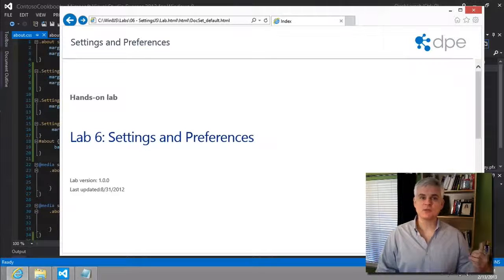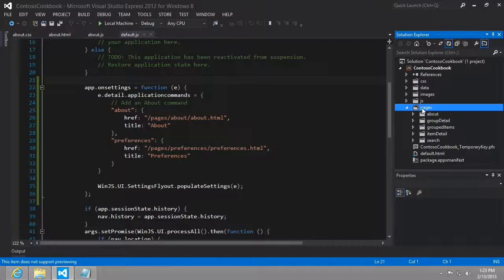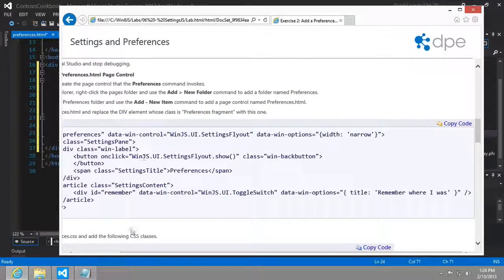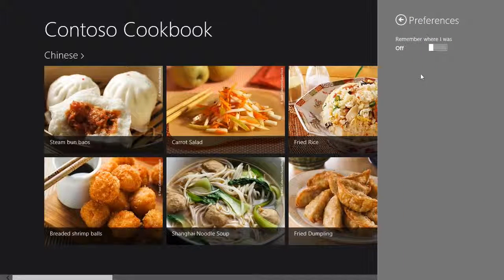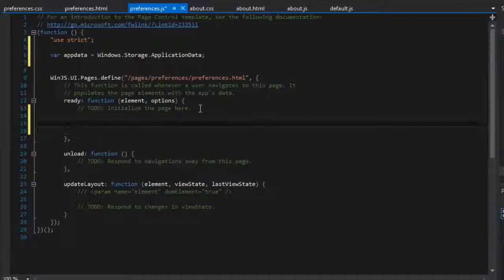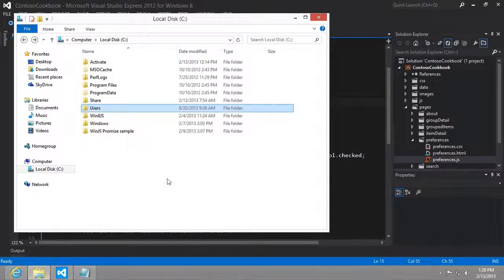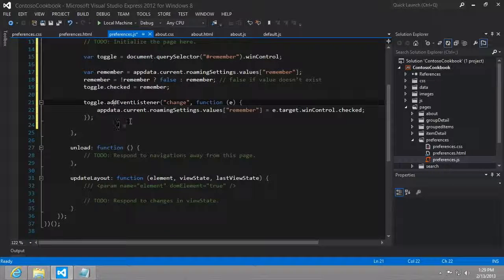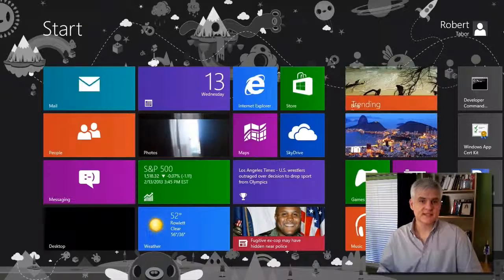23 Adding a Preferences Page